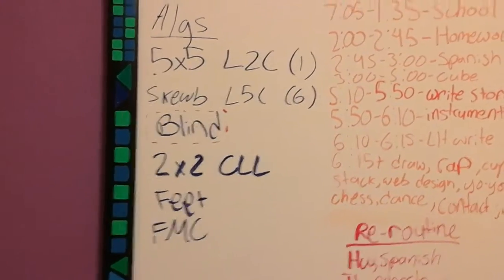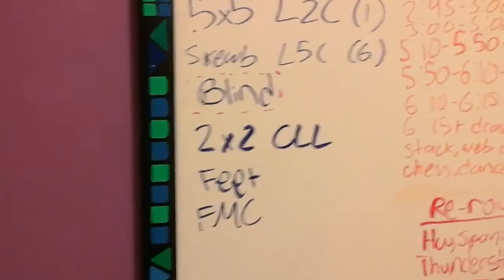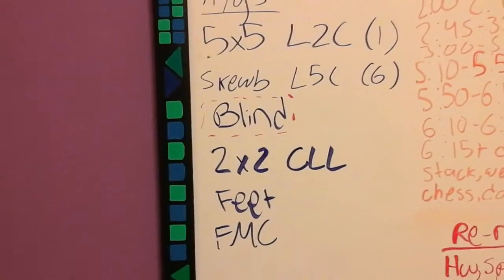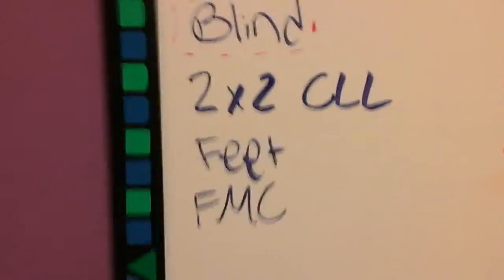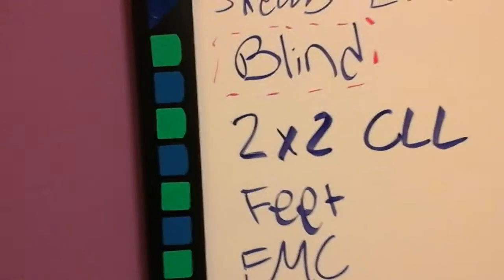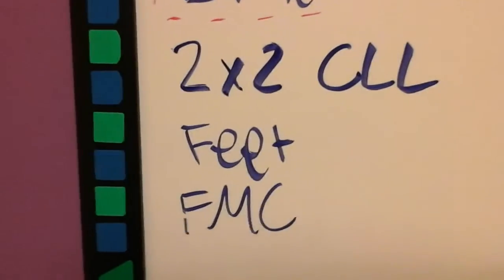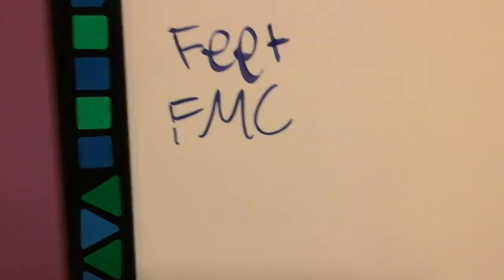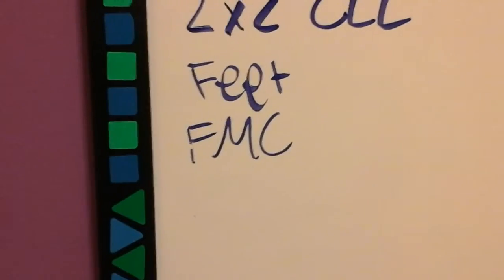Rap freestyle attempt of events I need to practice or learn...